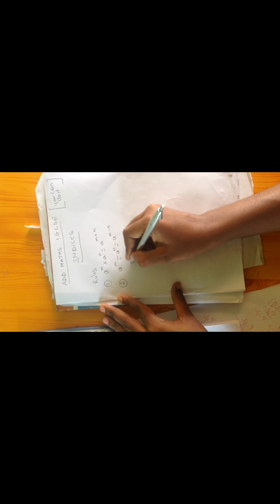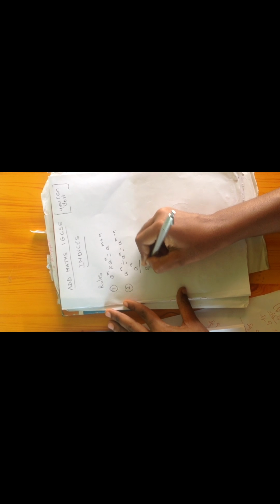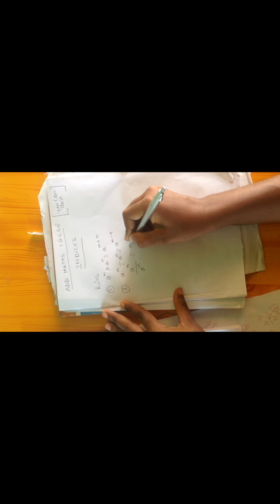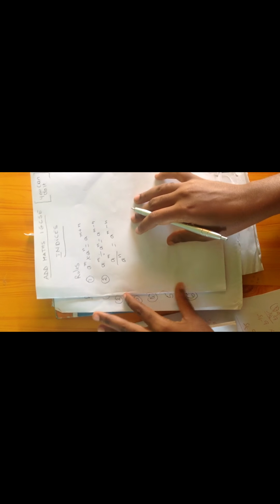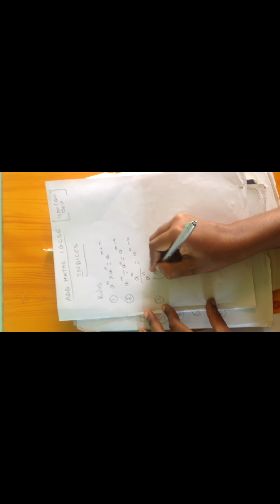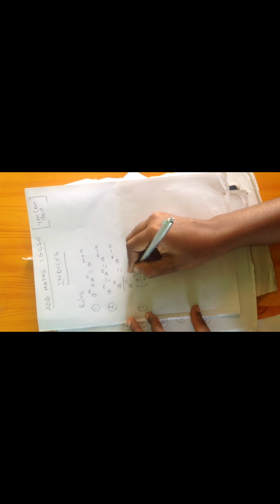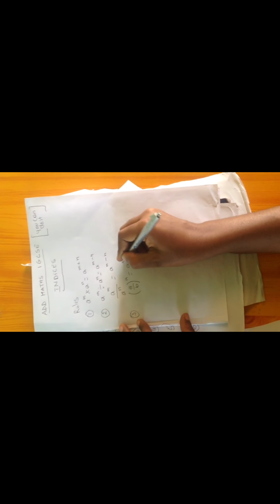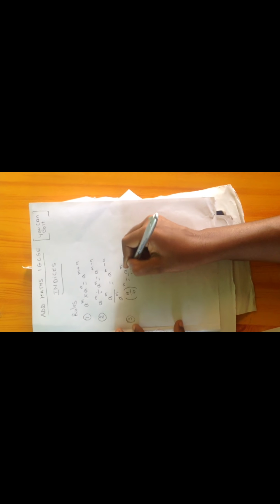ADD maths indices part 1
ADD MATHS-Indices PART ONE